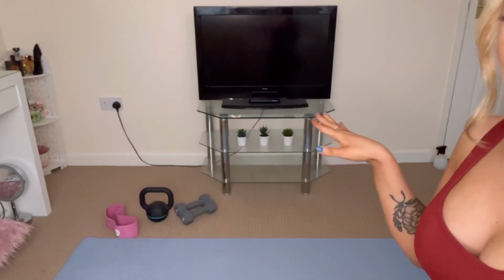INTENSE glute workout at home | the best booty exercises to grow your glutes | with bands & weights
Today’s video is very different, I felt slightly nervous to upload this as I felt way out of my comfort zone!

This past year exercise has become a massive part of my life and I no longer see it as a chore, but actually something I really enjoy doing.

I am not a professional and am not trained but I just wanted to show you my go to glute exercises for the booty that I find really work best for me.